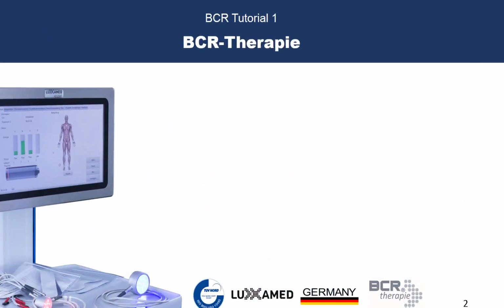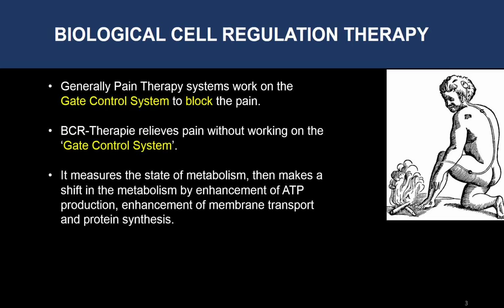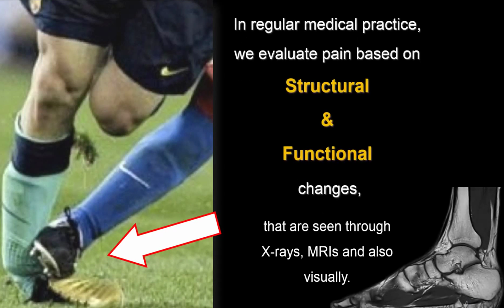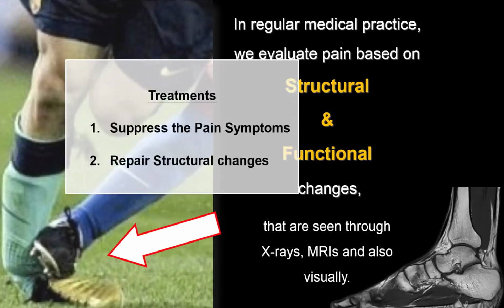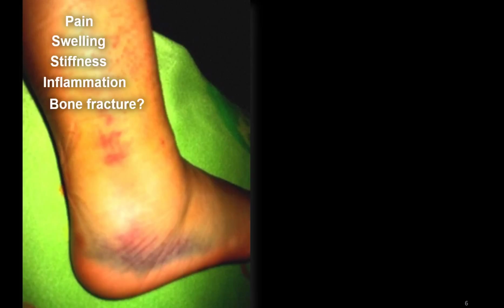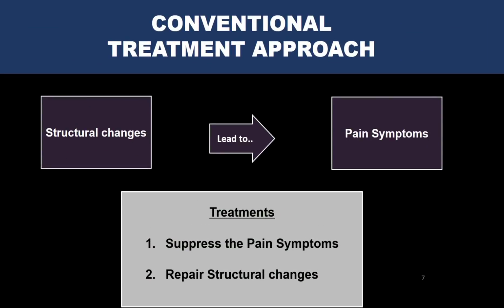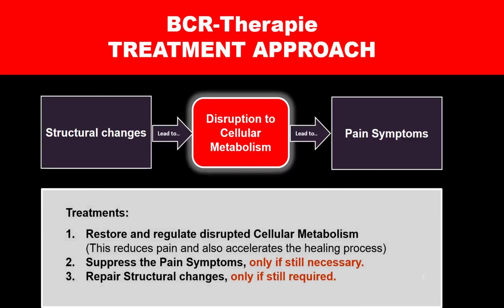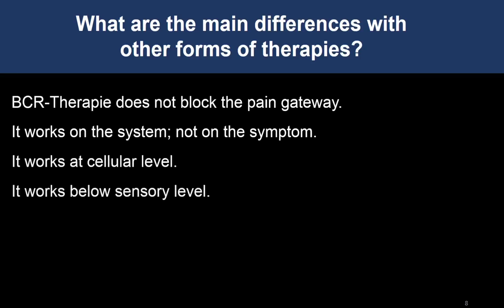BCR Therapie Tutorial 1 What is BCR Therapie